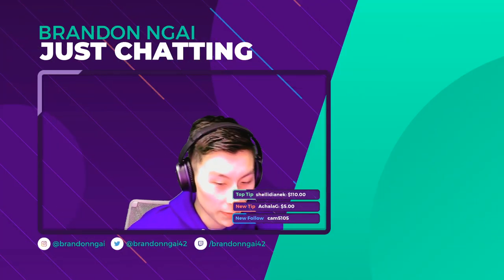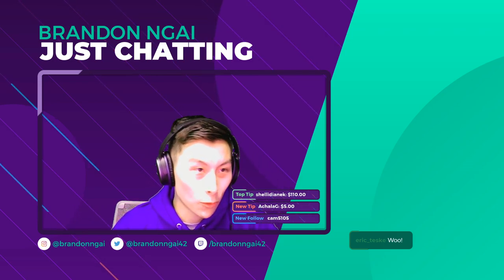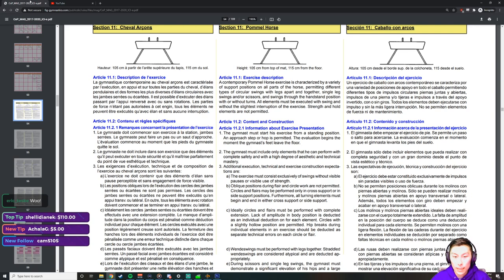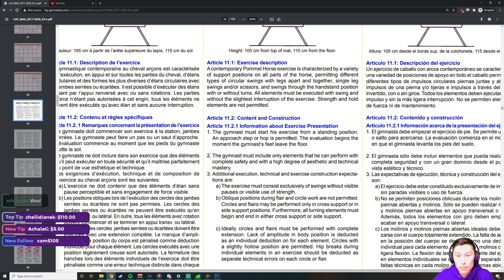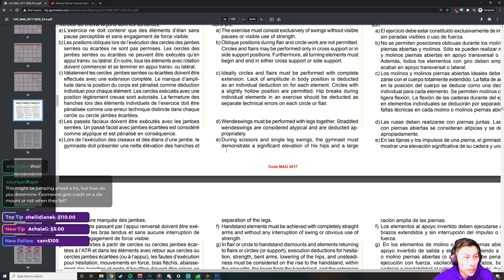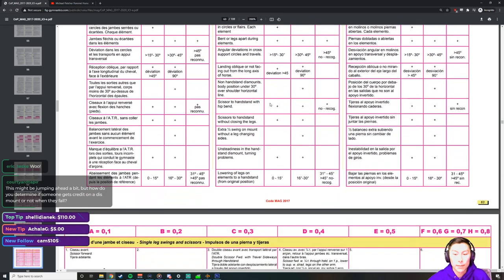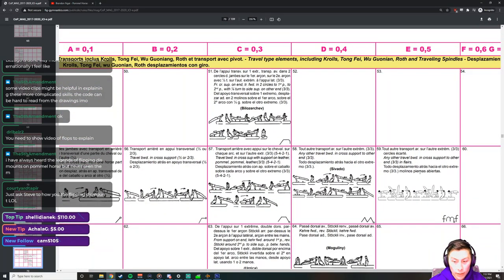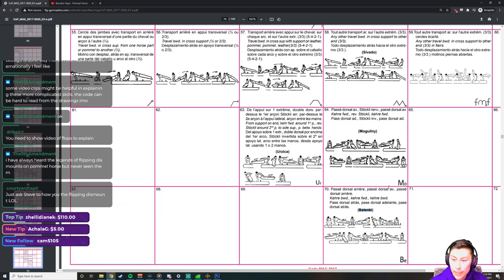Pommel Horse D-Score: All You Need to Know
Pommel Horse content begins at 4:00